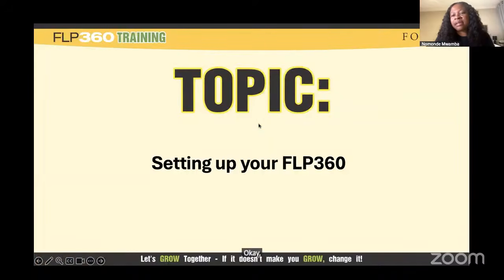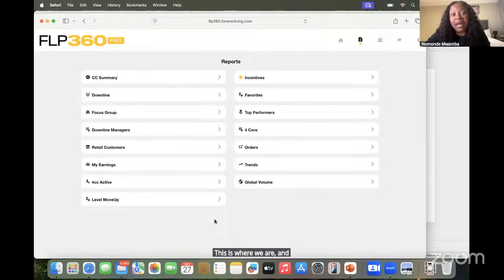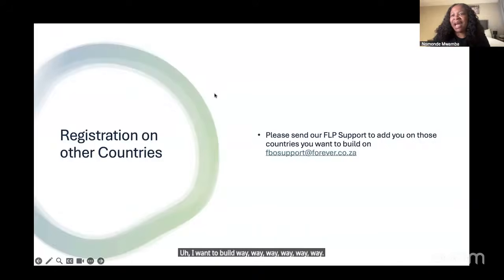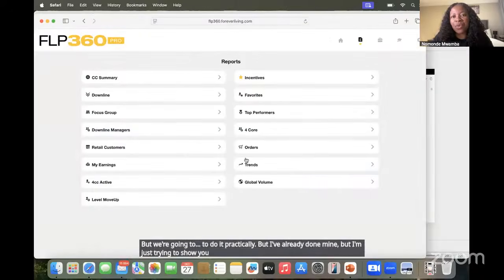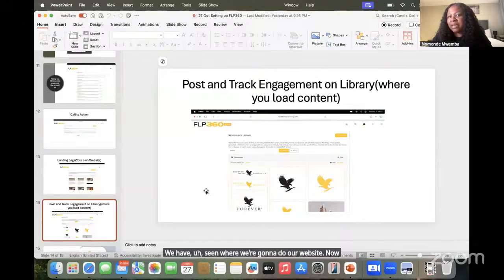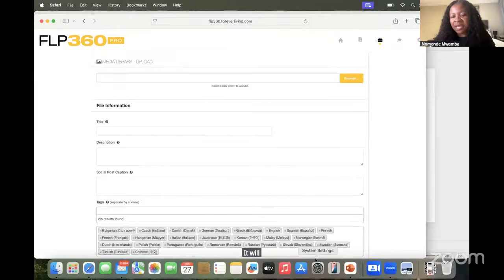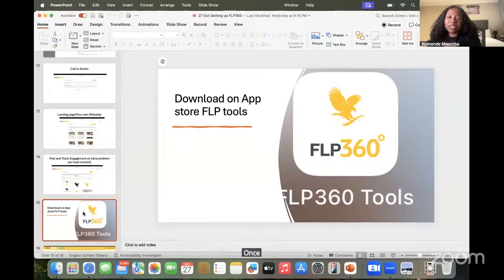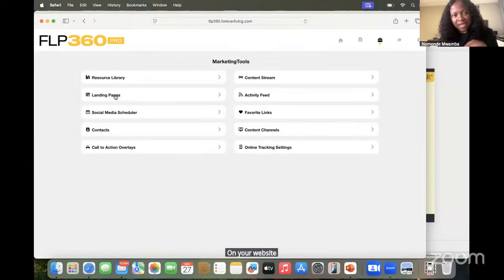FLP 360 training with Nomonde Mwamba | Setting up your FLP360